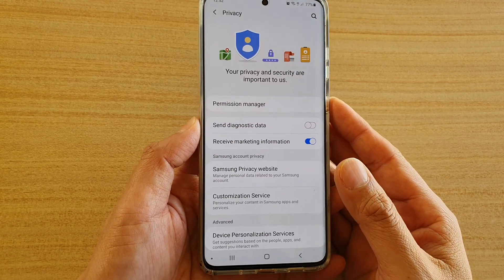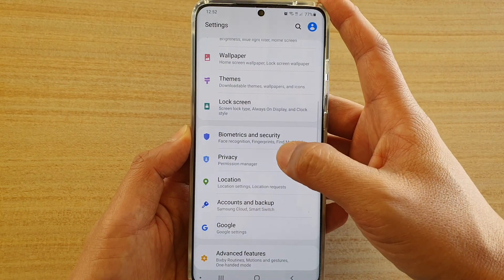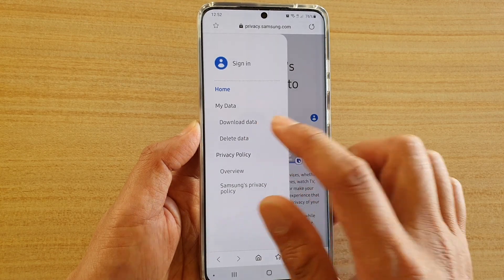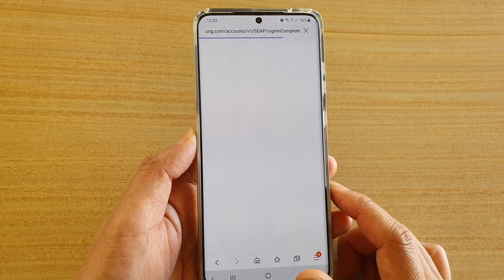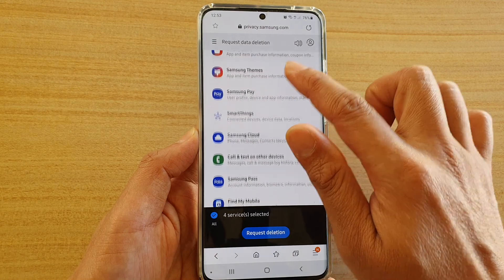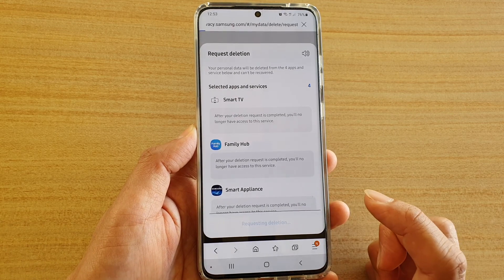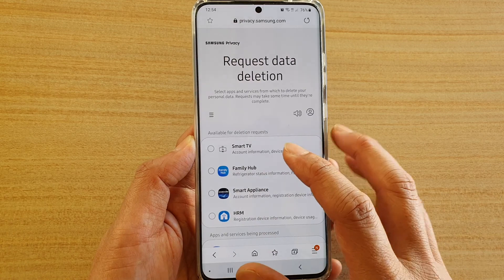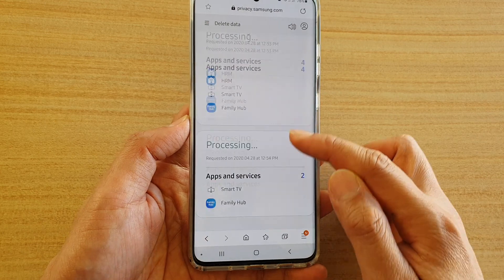Galaxy S20/S20+: How to Delete Privacy Data Collected By Samsung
Learn how you can delete privacy data collected by Samsung on Galaxy S20 / S20 Plus / S20 Ultra.

Android 10.